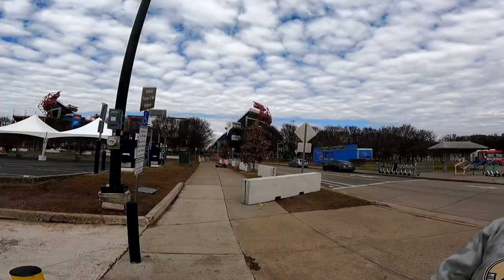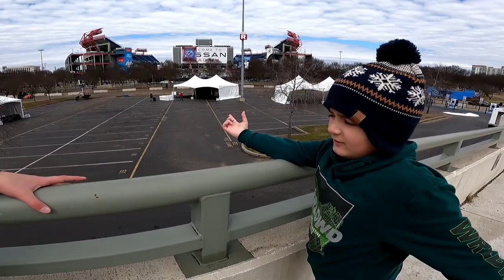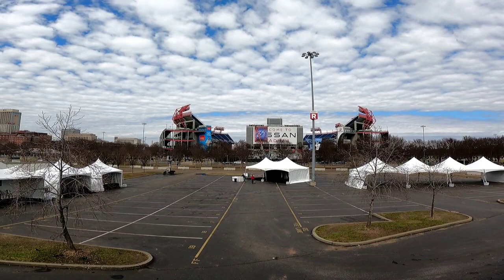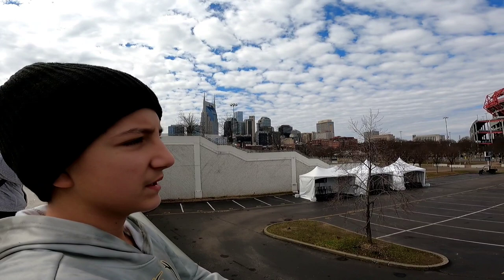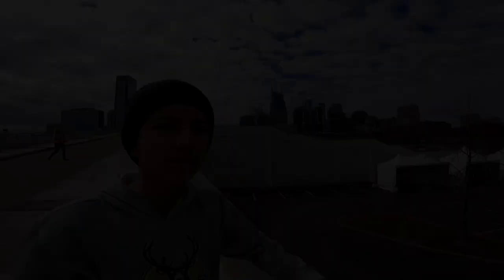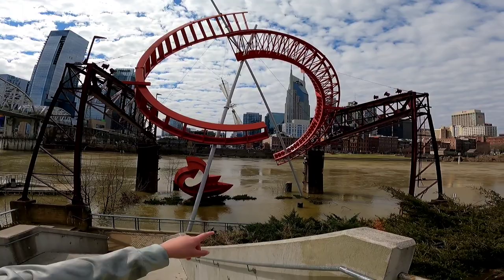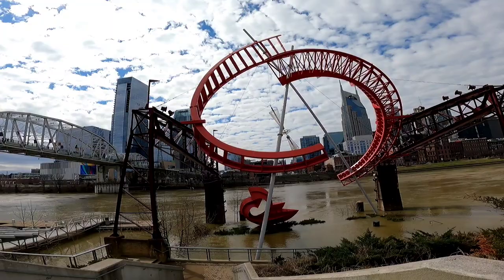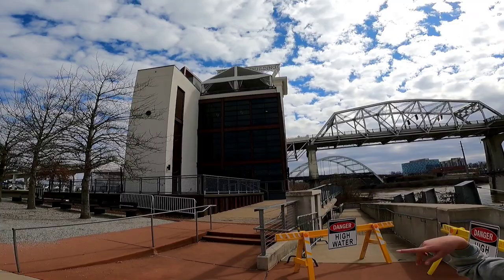John Seigenthaler Pedestrian Bridge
Walking across a really cool bridge in Nashville.